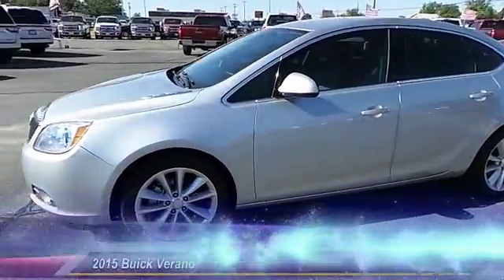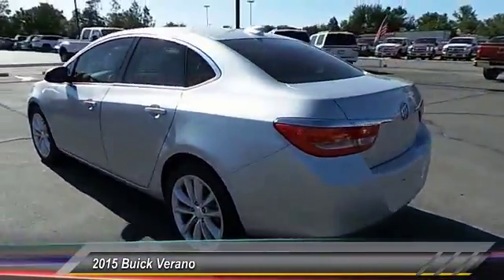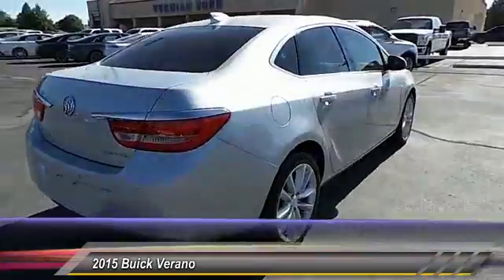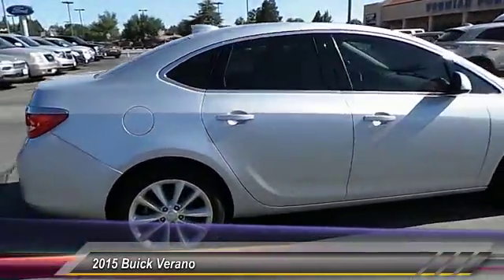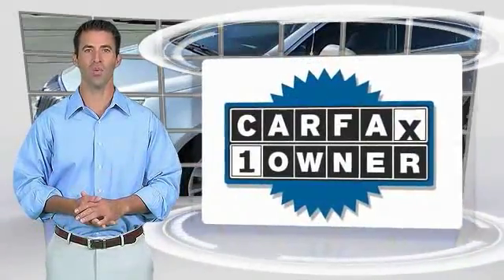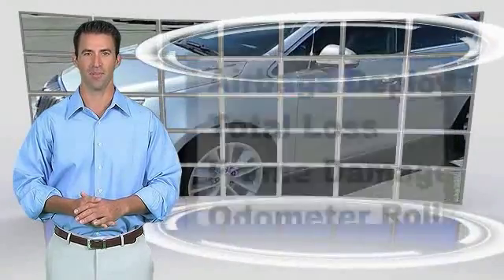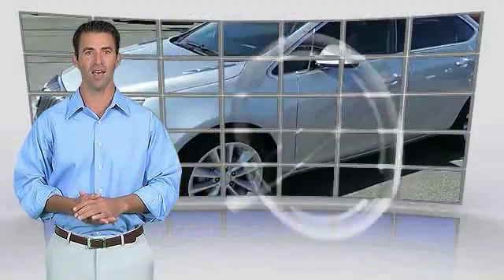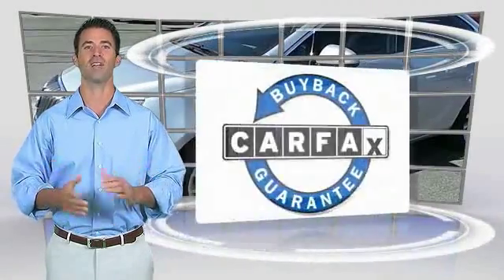2015 Buick Verano Hobbs NM P9403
2015 Buick Verano 4dr Sdn Convenience Group

1000 N. Del Paso

2015 Buick Verano Convenience Group Yes, I am as good as I look** Big grins! New Arrival. Gassss saverrrr!!! 32 MPG Hwy. Safety equipment includes: ABS, Traction control, Curtain airbags...Other features include: Bluetooth, Power locks, Power windows, Heated seats, Auto... For more information please visit our